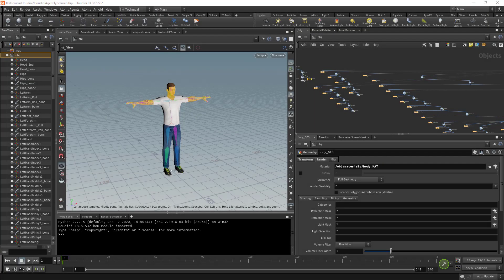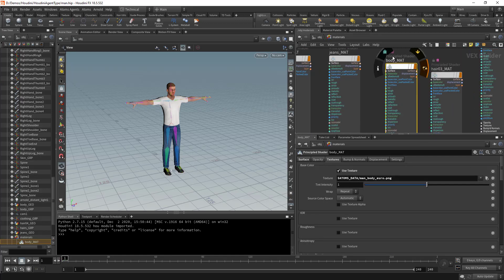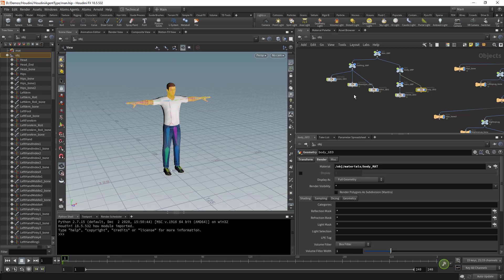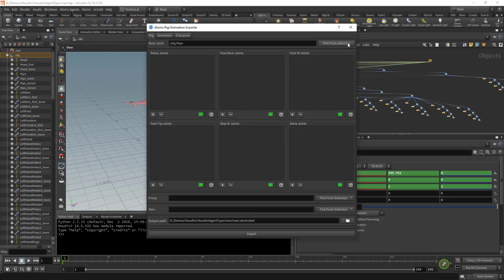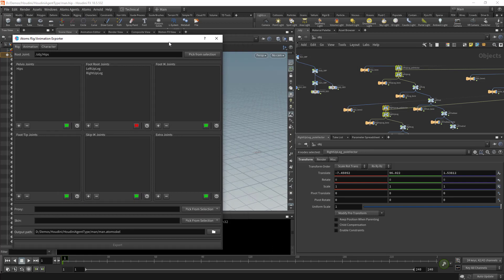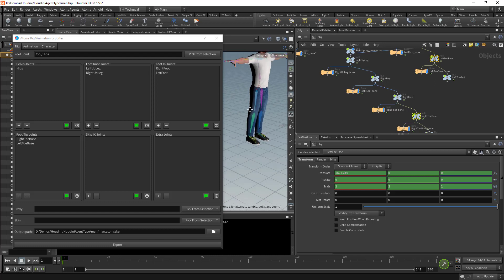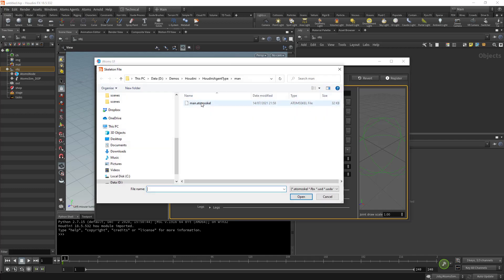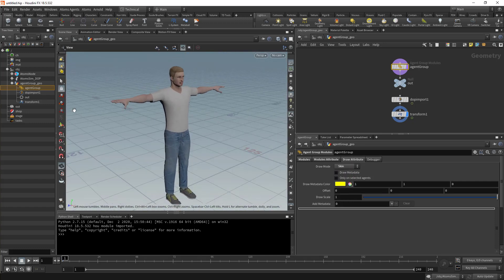AtomsHoudini 4.2.0 - Agent Type